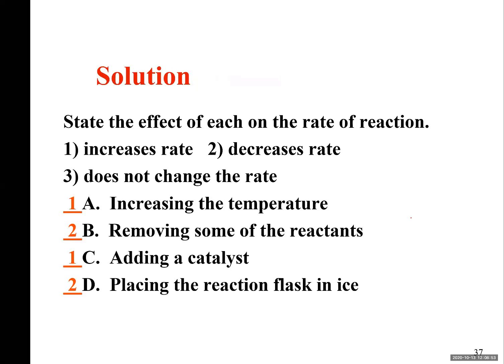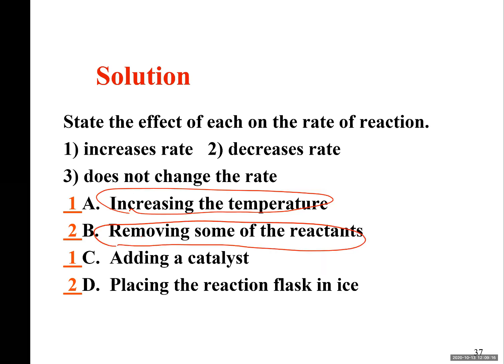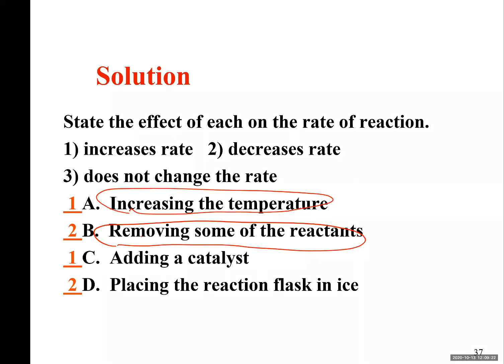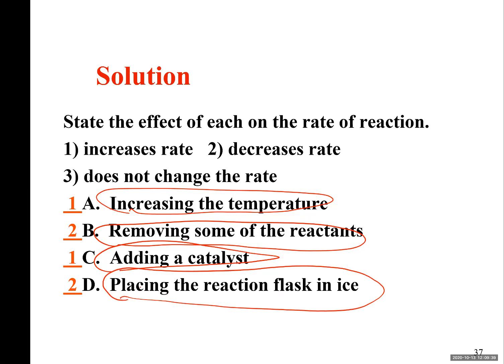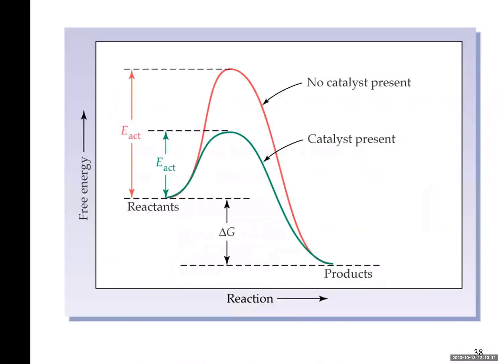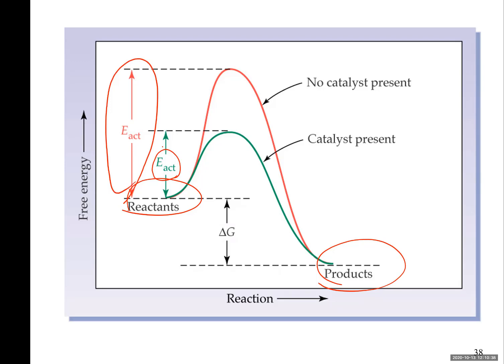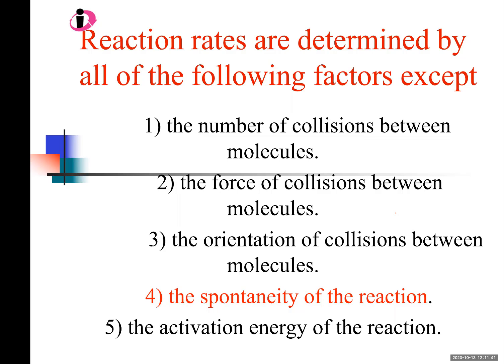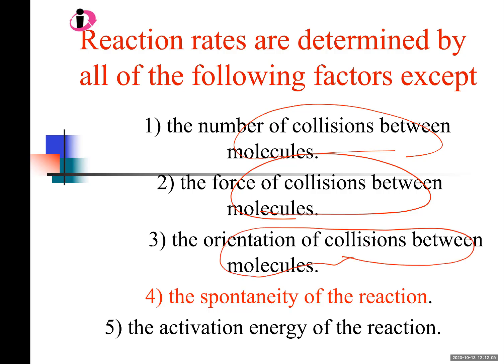Reaction Rates and Temperature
2A.7.9.3,36-40
This video is prepared by Dr. Divan Fard for Chem 2A offered at Shasta College, Redding, Ca. It discusses the effect of temperature on the rate of a chemical reaction. The material is based on Ch 7 of Fundamentals of General, Organic and Biochemistry, McMurry and Castellion, Publisher: Prentice-Hall; 5th edition, ISBN: 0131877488. It is recommended for students to purchase this book, study, and do inside chapter problems to better understand the concepts. Also, some material is from McMurry, J., Fay, R.C, 2004,, Chemistry,(Fifth Edition) ISBN 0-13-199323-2 New Jersey 07458: Pearson/Prentice Hall, Some of the Learning Checks are coming from “General, Organic, and Biological Chemistry” by Karen C. Timberlake, publisher: Pearson; ISBN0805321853.